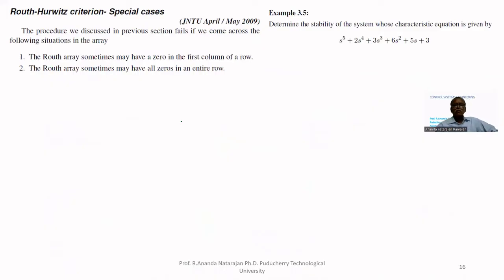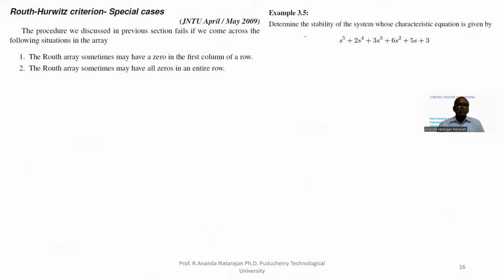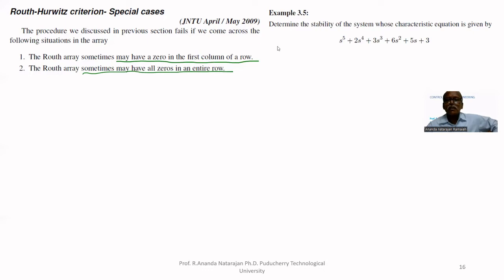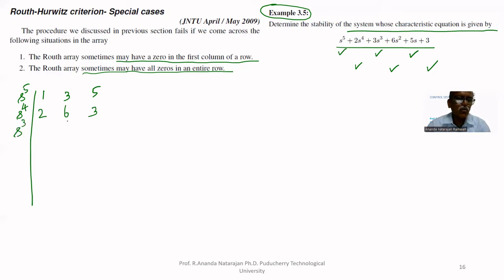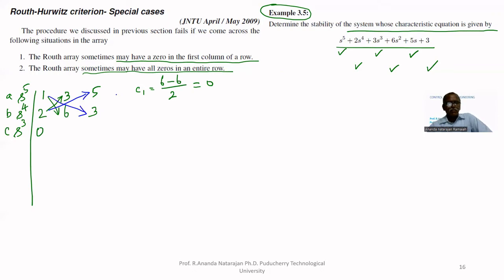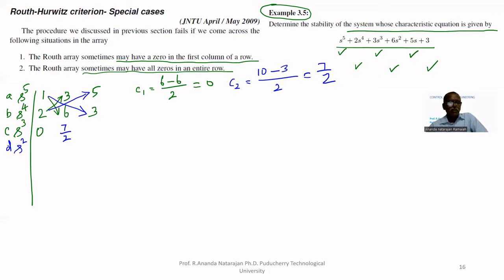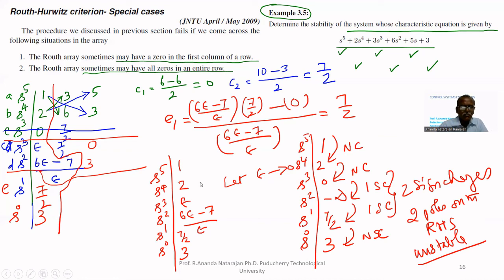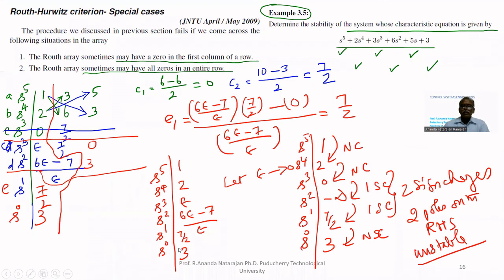Control Systems Class 27 (C) : Problem on Routh Hurwitz Criterion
Problem on Routh Hurwitz Criterion ece engineering annauniversity controlsystems controlsystem EC3351 Refer to the book for further details